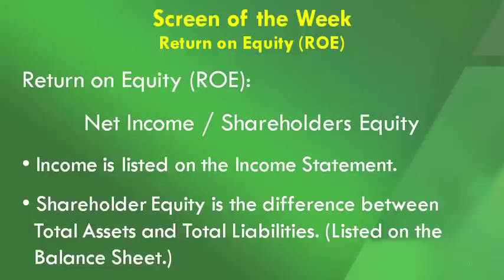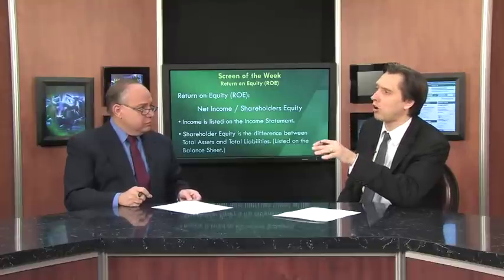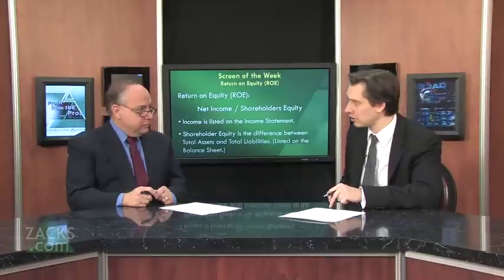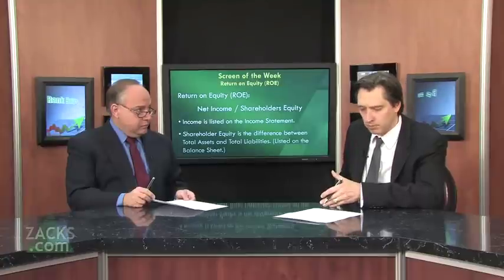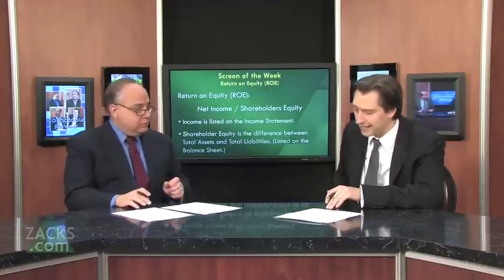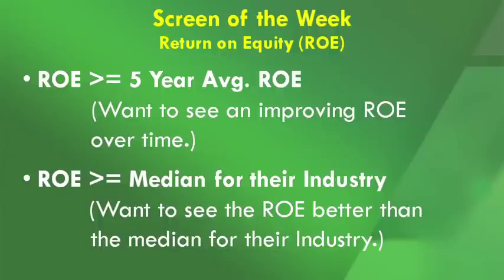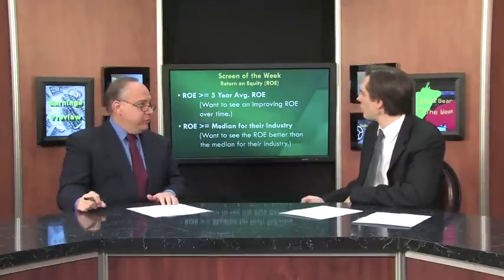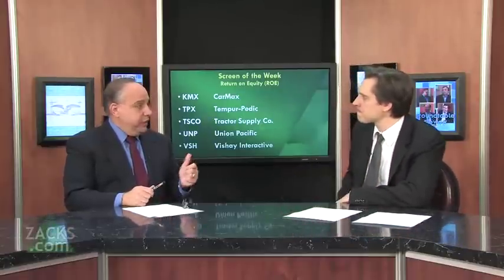Using ROE for YOUR ROI - KMX, TPX, TSCO, UNP, VSH Stock Analysis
Kevin Matras looks at how to use Return on Equity (ROE) to find winning stocks. Highlighted stocks include KMX, TPX, TSCO, UNP and VSH.